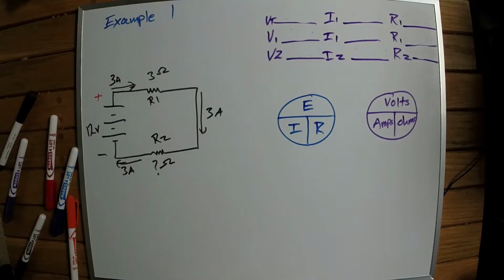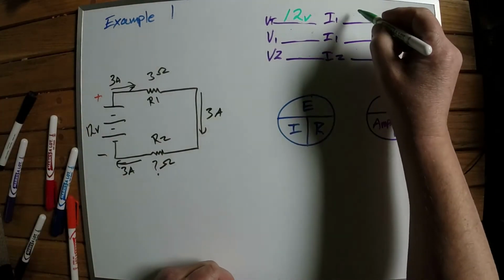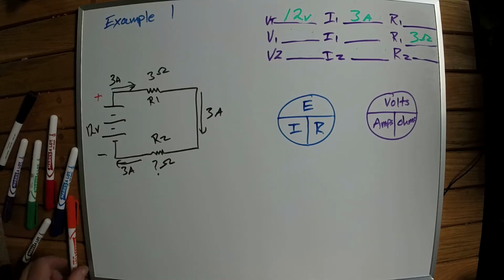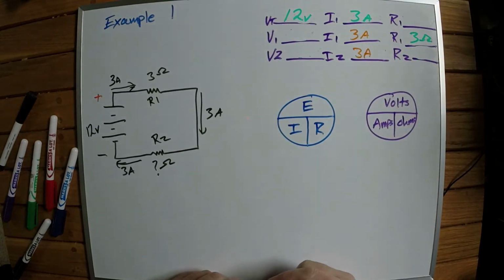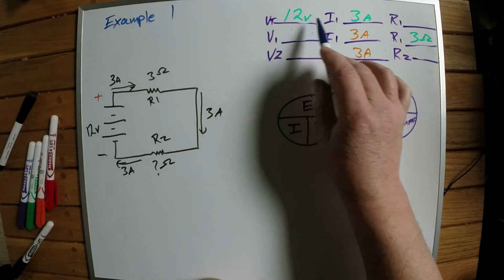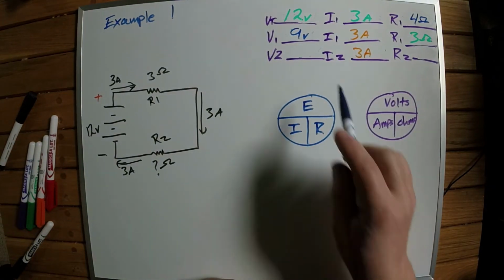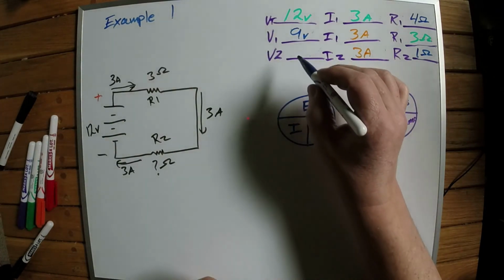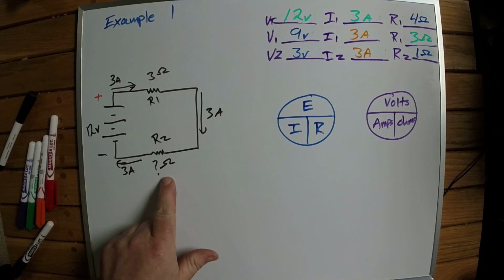Series Circuits Part 1